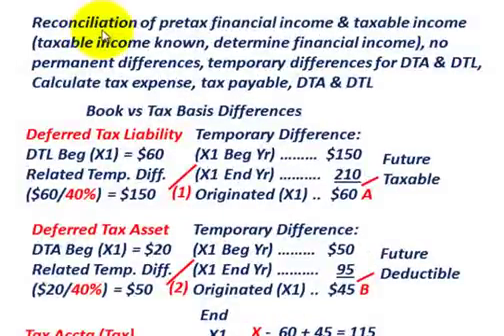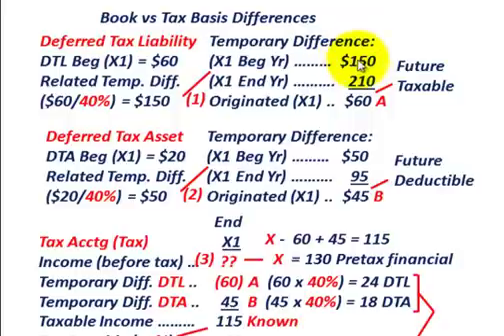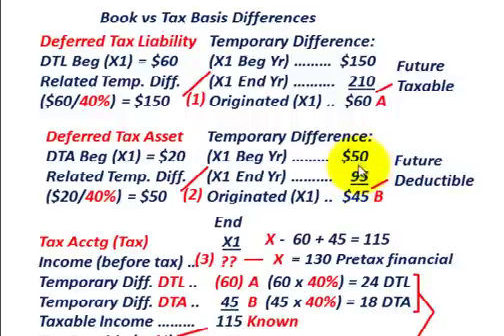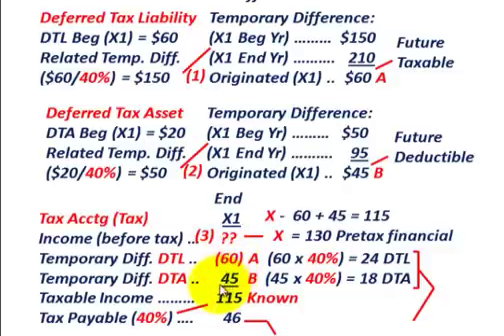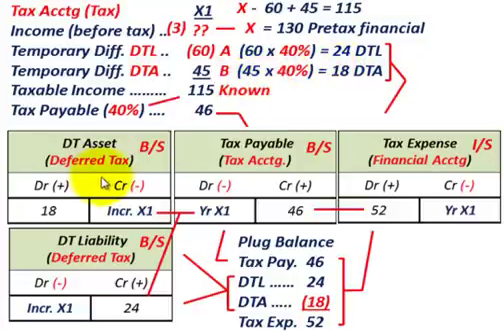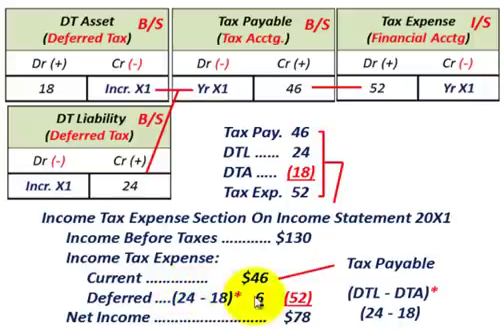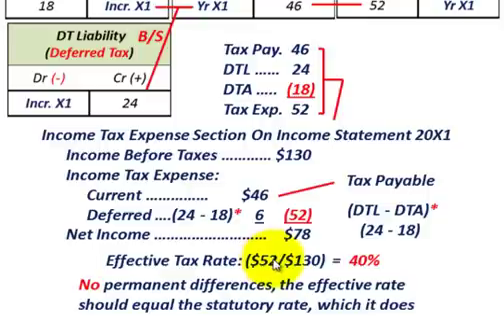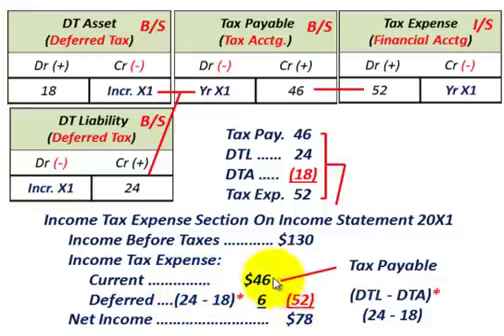Deferred Tax Accounting (Reconcile Pretax Financial Income With Taxable Income, DTA & DTL)